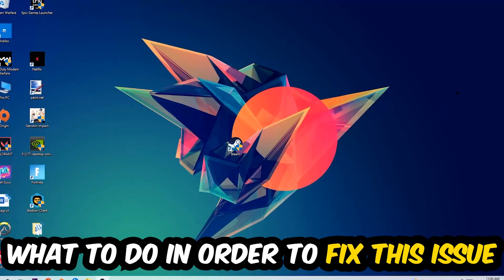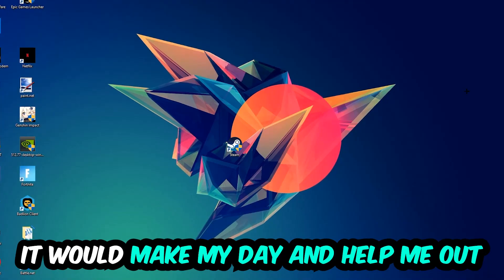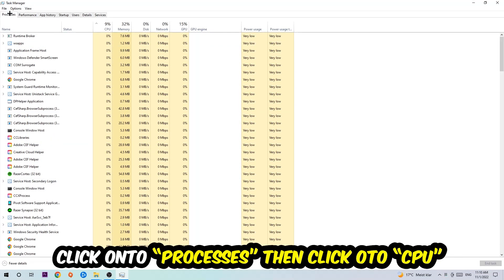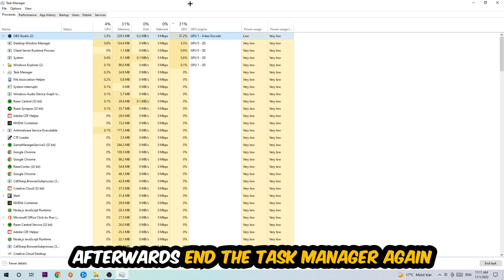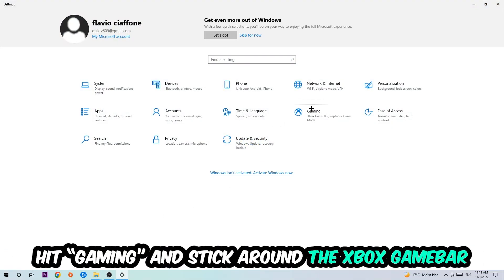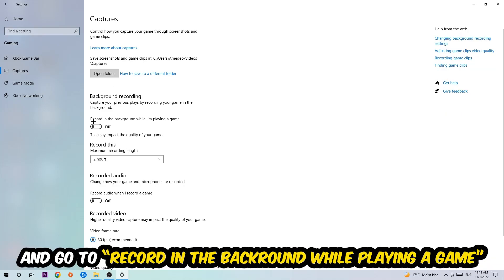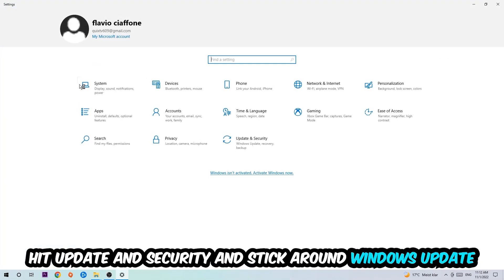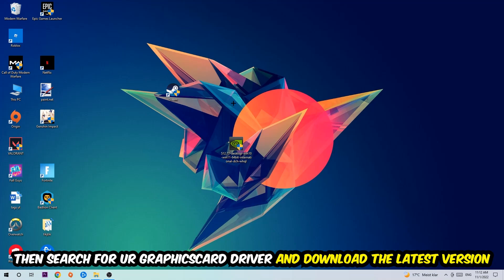OBS – How to Fix Fps Drops & Stuttering – Complete Tutorial